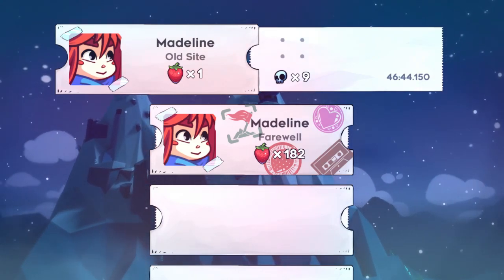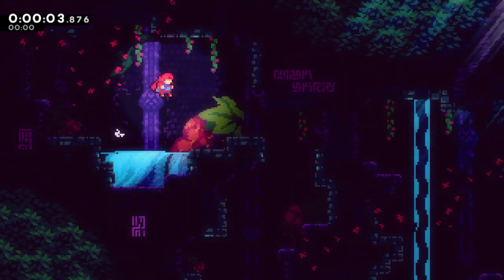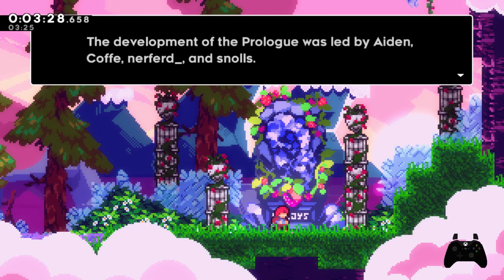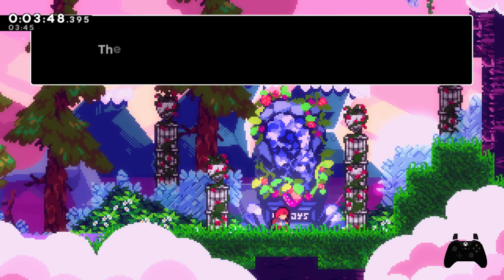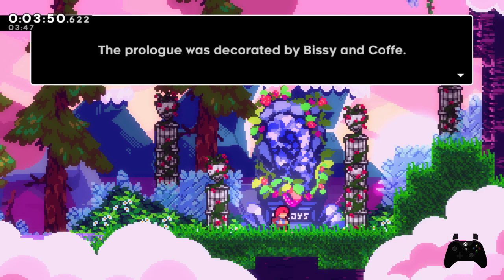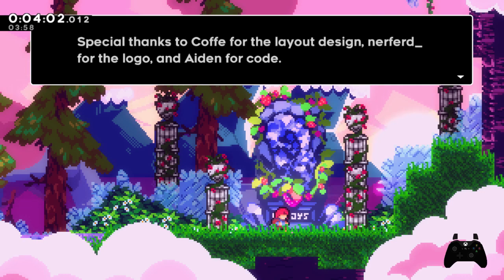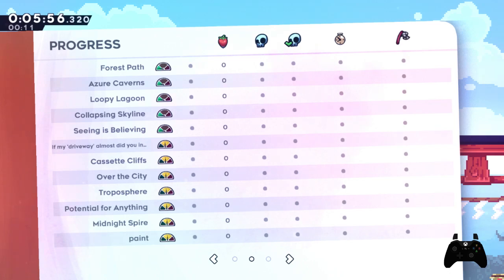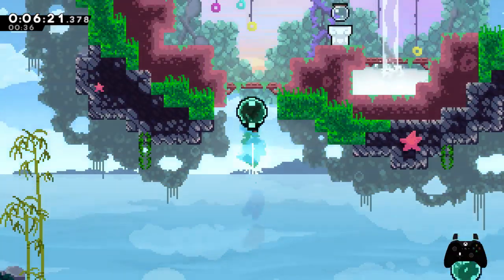STRAWBERRY JAM - Intro Level & Credits